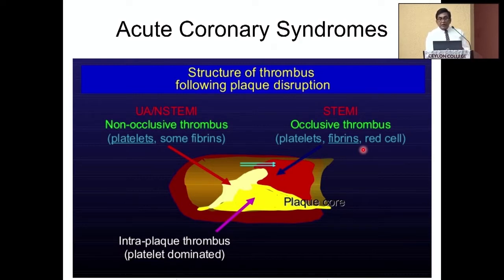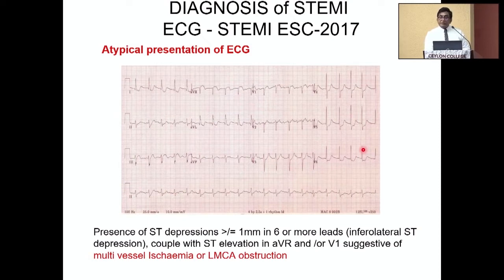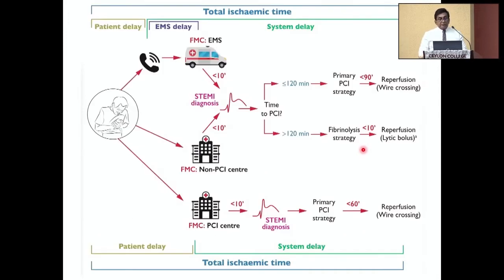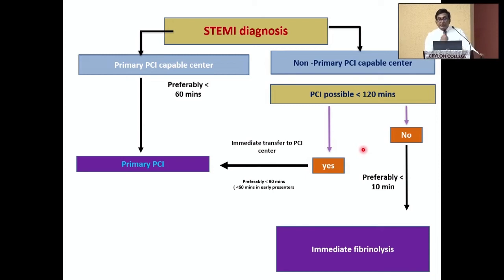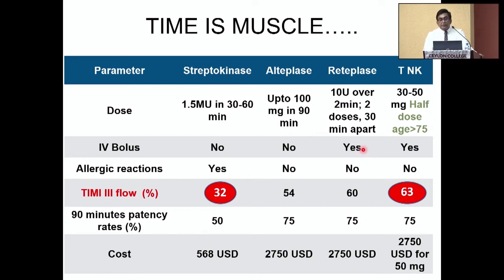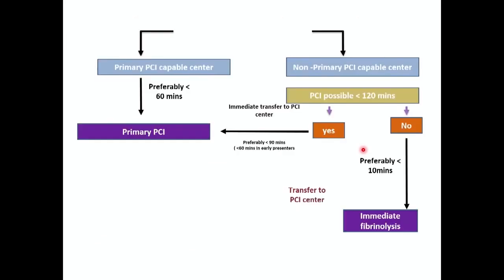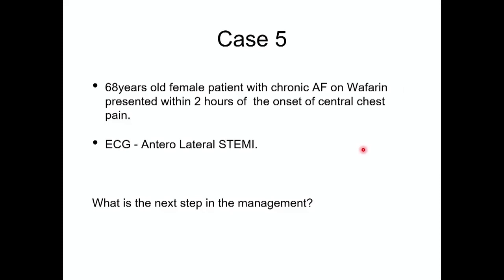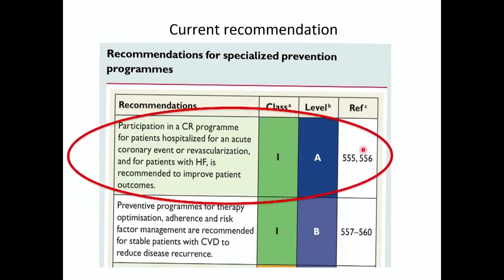SU - Updates on STEMI - Dr Vajira Senaratne